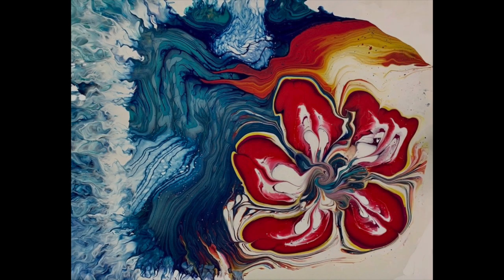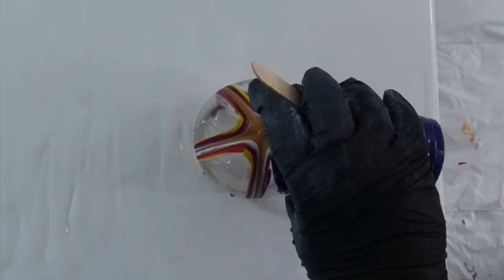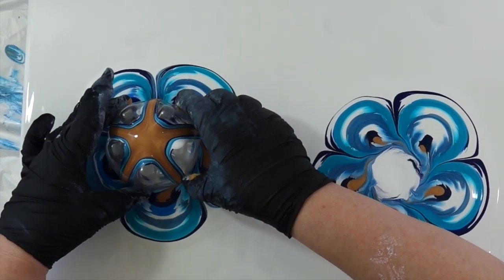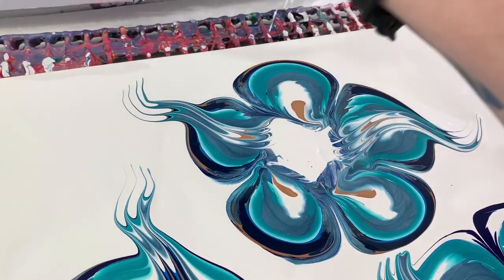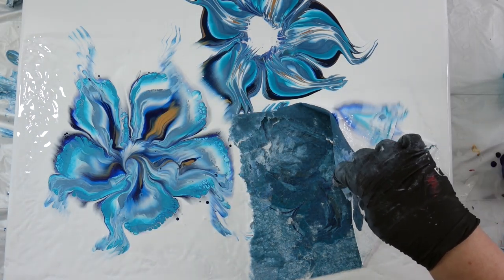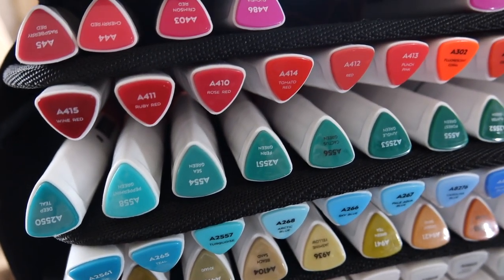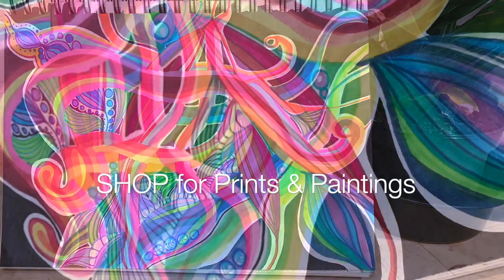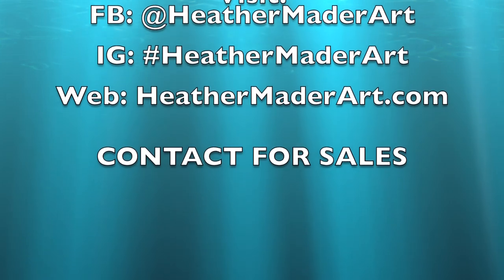Bottle Bottom Flower 🌺 with a FORK - **MUST SEE** | Acrylic Pouring Tutorial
Flower made with a FORK and BOTTLE BOTTOM and SHOP TOWEL - This was a fun painting to make plus a reverse dip ~ Plus a feature on Arteza's blog as Artist of the MONTH of June 2020! Here is a link to the interview

Your support is the LIFEBLOOD of my channel. Please support if you like what you see! :)

Buy Supplies for this Video:
* Arteza Everblend 60 Set Markers
* Arteza Everblend 120 Set Markers
* Gold Treasures Folk Art Blue Quartz
* Gold Treasures Folk Art Aquamarine
* Extreme Sheen Sapphire Paint
* Artist Loft White Paint
* Blue Shop Towels

Pouring Medium for this Painting: (70% Owatrol or Floetrol  + 30% Liquitex Pouring Medium)
* Floetrol 2-PK (Best Deal on Amazon)
* Liquitex Pouring Medium 8oz

Canvases:
* THE EDGE 16x20 Box of 6 Canvas (my favorite)
* Sargent Art Economy Canvases (on a budget)

Heather Mader Art Amazon Store SHOP for ANY Supplies 💓 (including soap, medicine):

* My Wishlist:

Code is good thru  June 2020

I continue to test and use ARTEZA products and paints and love their brightness and the vibrancy of the way they dry.

This Channel is about acrylic pour painting techniques and supplies, and a lot more fluid art tutorials, experiments, pouring medium and supplies reviews are coming up!